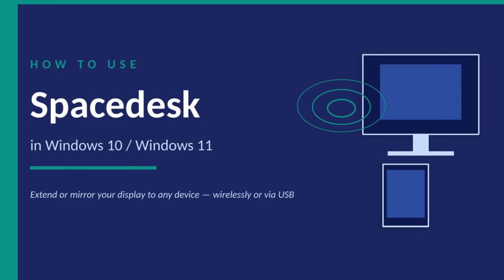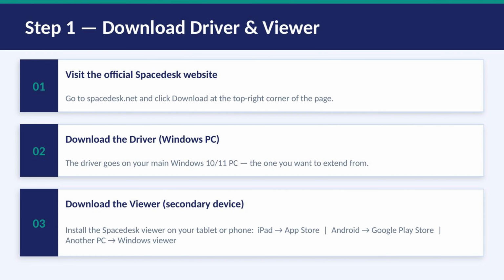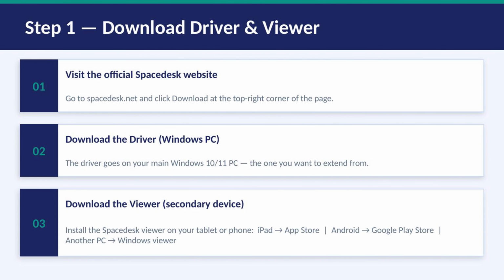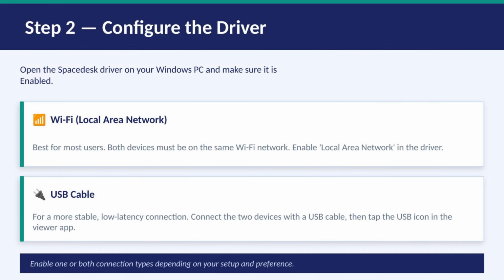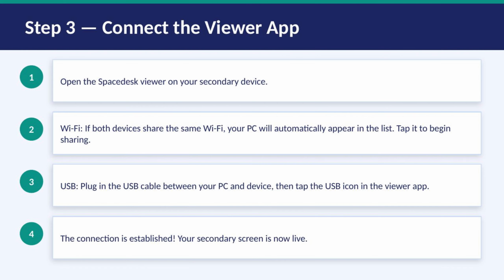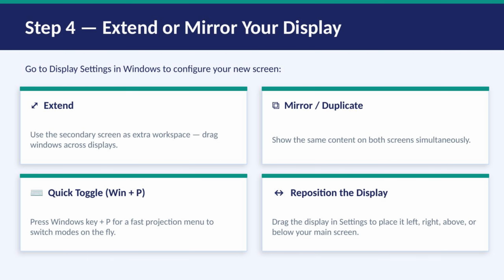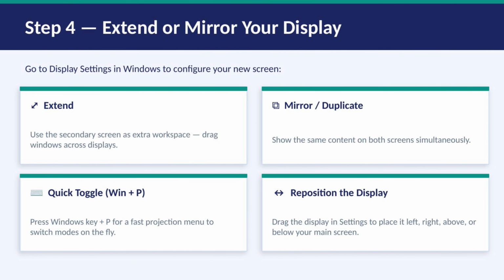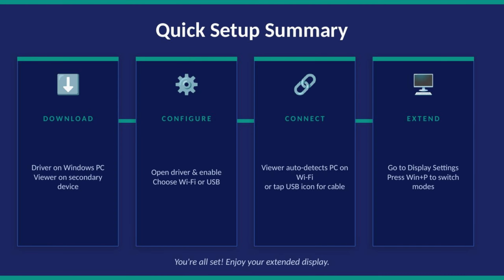How To Use Spacedesk in Windows 10/Windows 11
Want to turn your tablet or phone into a second monitor? This step-by-step guide shows you how to use Spacedesk on Windows 10 and Windows 11—over Wi-Fi or USB.

What You'll Learn:
Download and install Spacedesk driver on PC
Install Spacedesk viewer on your device
Connect via Wi-Fi (same network)
Connect via USB for lower latency
Adjust display settings in Windows
Extend or duplicate your screen
Troubleshoot common connection issues
Boost your productivity with a free second screen.